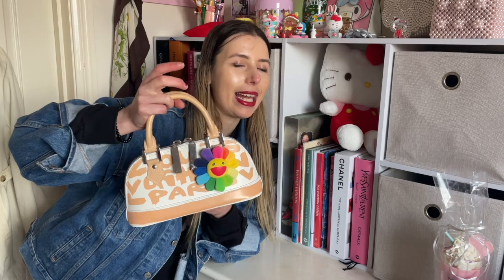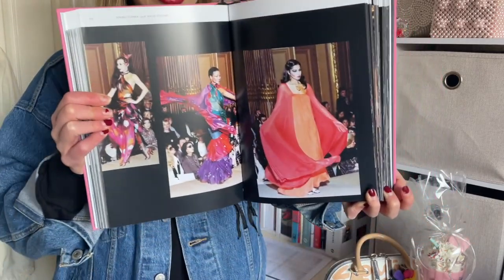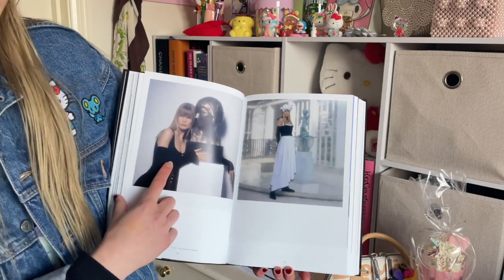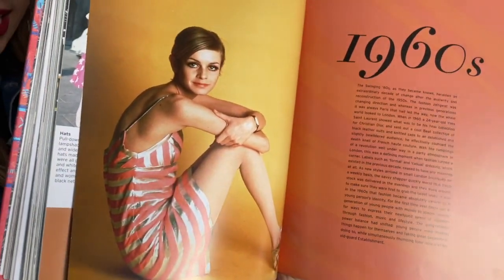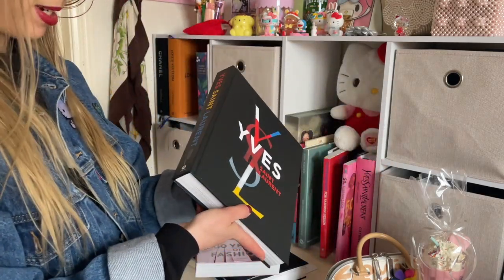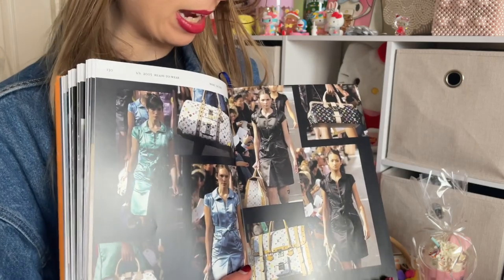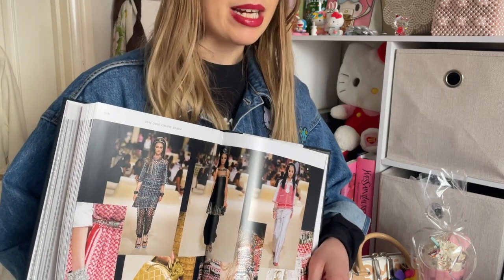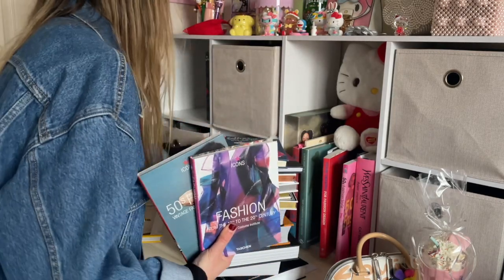MY FAVORITE FASHION BOOKS- LOUIS VUITTON, CHANEL, YVES SAINT LAURENT ETC.